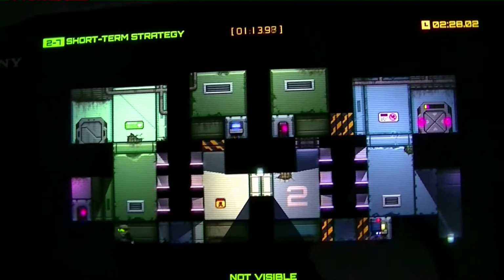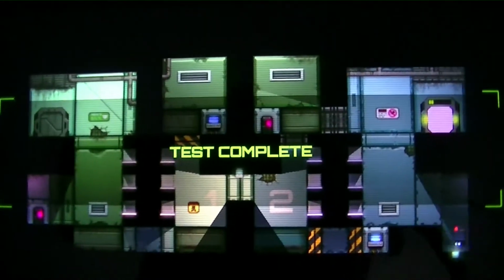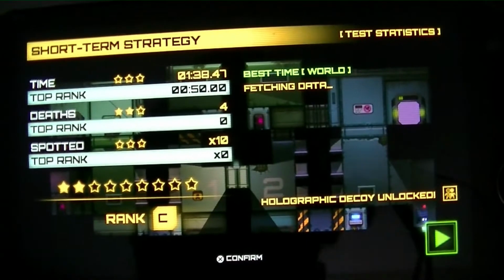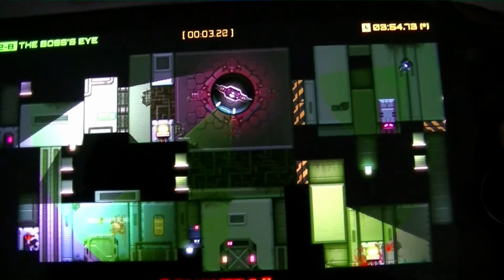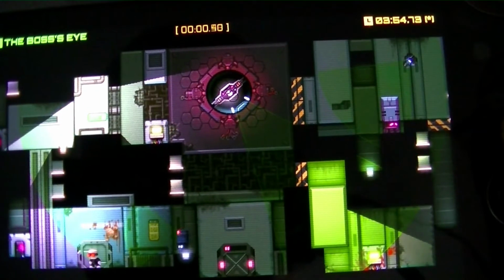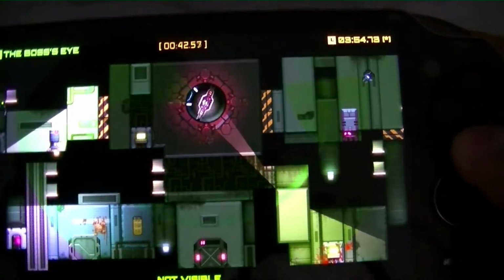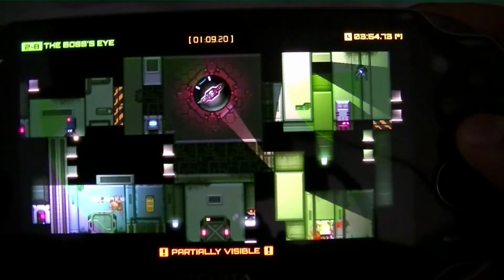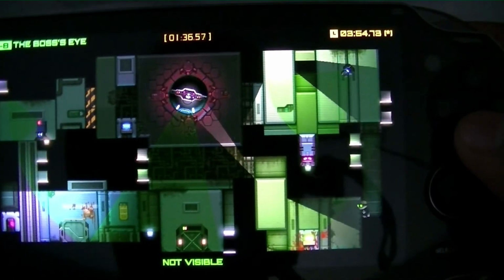Stealth Inc "A Clone in the Dark" Sector 2 Chambers 7-8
PSvita gameplay